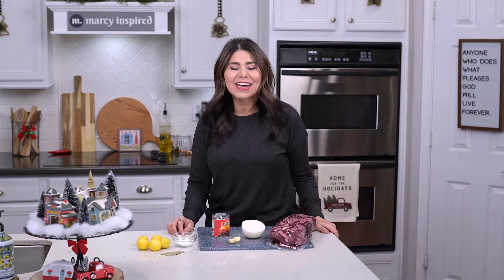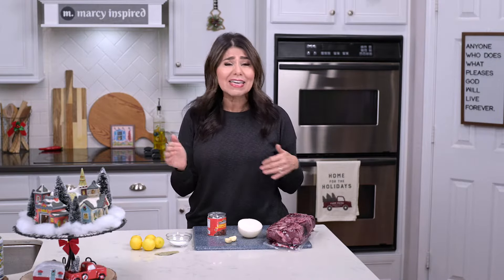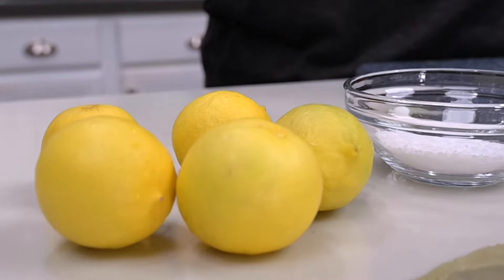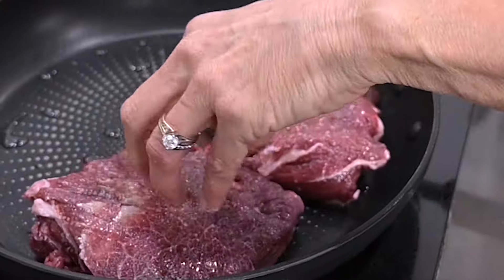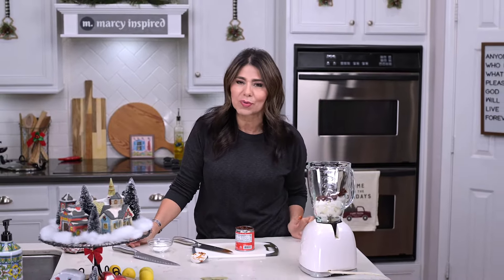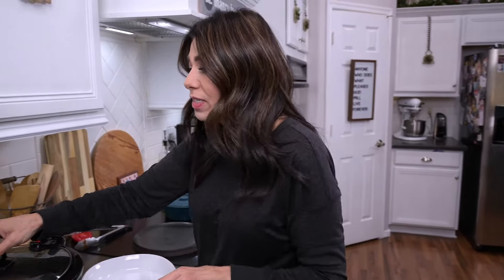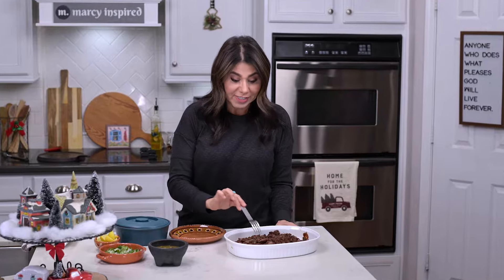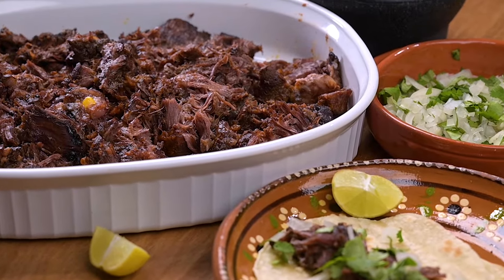HOW TO MAKE BEEF BARBACOA: Easy Slow Cooker Recipe for the Most Tender & Delicious Beef Barbacoa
I know, I know. Technically, this isn't true barbacoa because traditional barbacoa is made with goat meat or lamb meat, AND it's slow cooked underground. But this recipe for Beef Barbacoa is delicious, and so tender, it practically melts in your mouth. It's made with beef cheeks (cachete de res, in Spanish). And, if I can be honest, I like it even more with beef chuck.  So, use whatever meat you prefer. You're the one eating it, after all. And enjoy. Read on for the easy recipe.

Beef Barbacoa

3 - 5 lbs. beef cheeks or beef chuck
half a large onion, coarsely chopped
2 garlic cloves
3 chipotle peppers in adobo sauce
1/4 cup lime juice, orange juice, or water
salt to taste
2 bay leaves

Rinse meat clean and pat dry with paper towels. Season all sides with salt. Heat skillet over medium high with just enough olive oil to coat the bottom, and quickly sear the meat on all sides. (Do not fully cook, only sear the outside.) Transfer meat to crockpot that has been set to high. Place coarsely chopped onion, garlic, chipotle peppers and lime juice in blender and purée. Drizzle purée on top of meat in crockpot. Add two bay leaves. Cover and cook for 5-7 hours, or until meat is tender and breaks apart easily. Remove meat from liquid that has been rendered in crockpot. Shred meat with forks, removing any excess fat before serving. You can also broil it for a few minutes, if you like it a little crispy. Serve with corn tortillas, chopped onion, cilantro, and your favorite salsa. Or enjoy it on it's own.

*All music in this video used with rights from Storyblocks:
1:53 "Don't Stop Instrumental"
3:14 "Nueva Fresca"